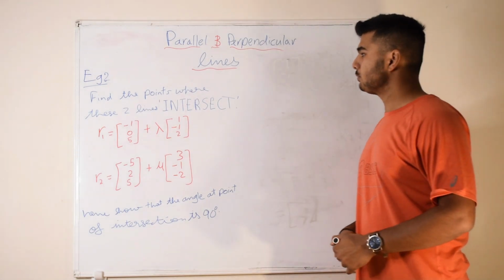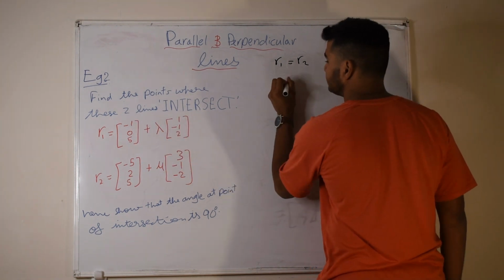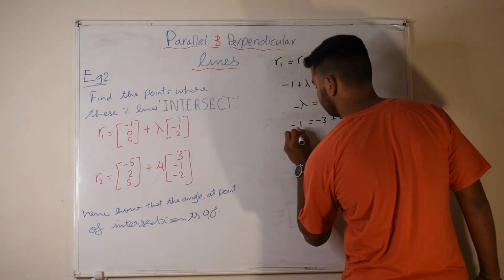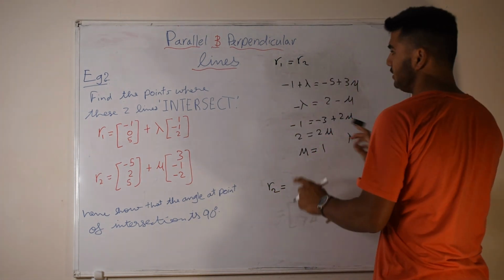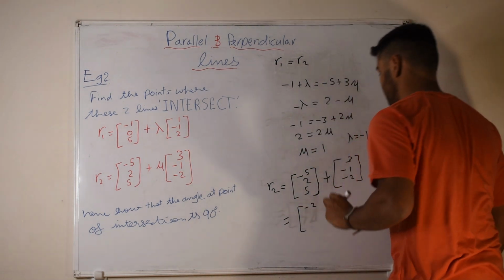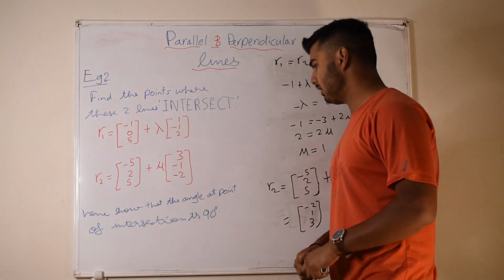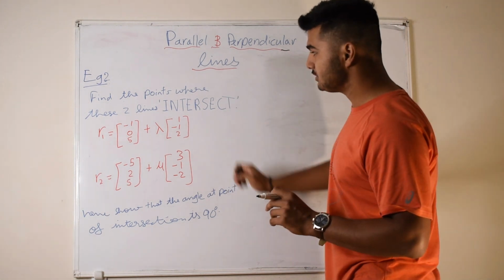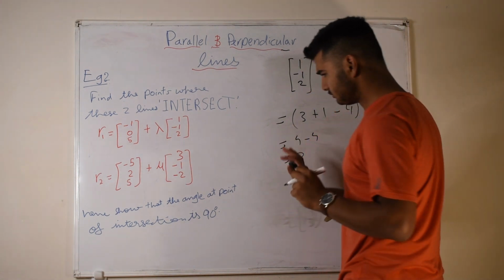HOW to find points where 2 lines INTERSECT (EXTREME)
In this video, I'll be going through ways in which you can find points of intersection in the sub topic of parallel and penpendicular lines in main topic of the vector equation of a line. A basic run through of how the direction vector and positional vectors differ from one another and how they can be used in order to find parallel and perpendicular lines. Further, the example being covered goes through how to find points of intersection given two lines. Ideally this shows how the usage of various different shortcuts can help in order to solve problems.  If you're looking for areas to help you with your studies, then this video is for you! By the end of this video, you'll be able to understand and use various different techniques in order to be solving these kinds of questions. So make sure to check it out!